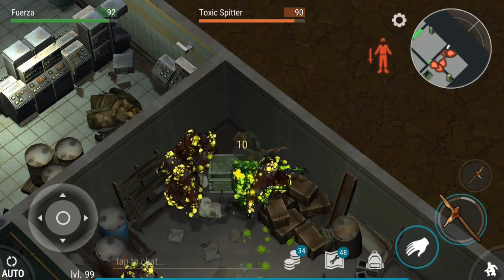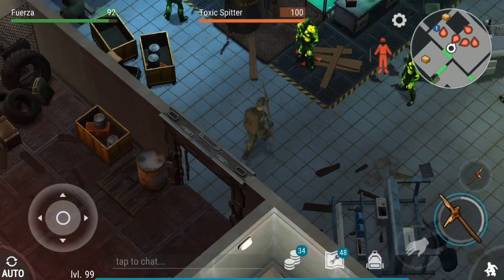LDOE: Four of the newest tips for Bunker Alfa! (v.1.5.7) (Vid#28)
A few small changes to my approach to bunker Alfa.

If you want to join the research team, click this link and request

Shout out to Two Steps from Hell for their awesome song Victory which I have used a ton

If you have any questions, please post below. If you have any content you would like me to share, find me